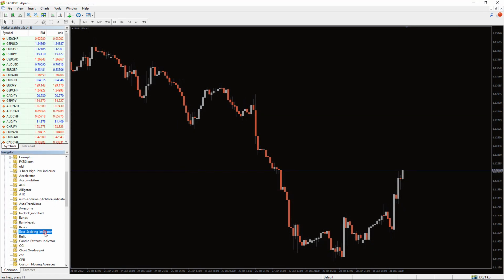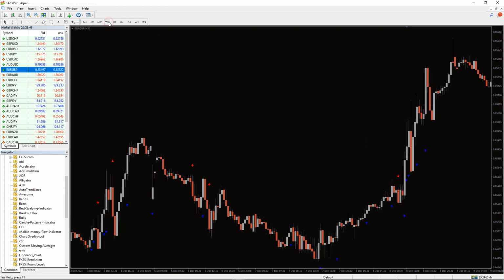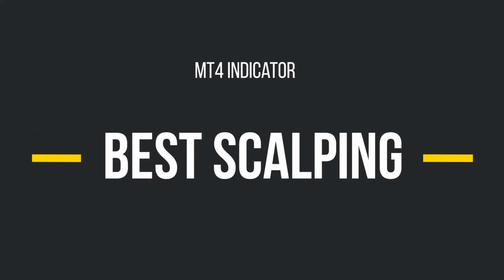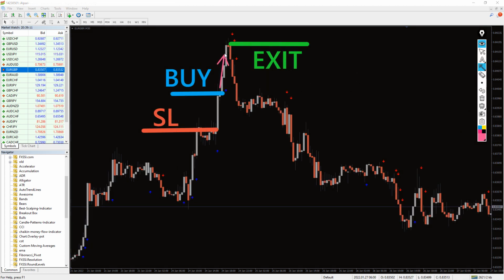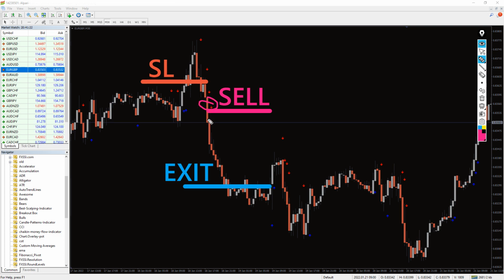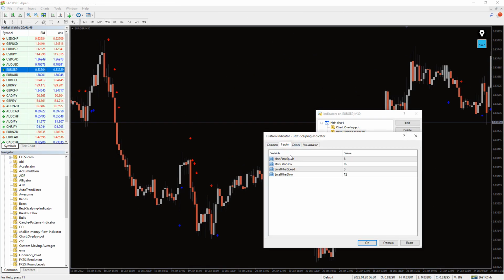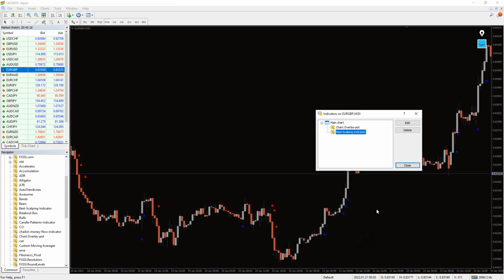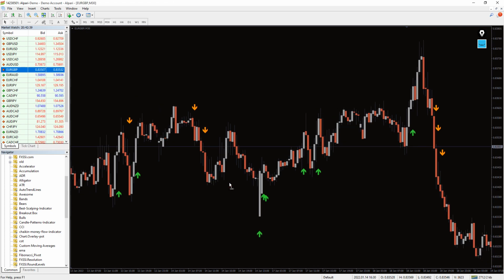Best Scalping Indicator for MT4 - OVERVIEW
Best Scalping Indicator for MT4 - Download FREE

Find accurate buy and sell signals with the free Best Scalping Indicator for MT4. Works on all timeframes.